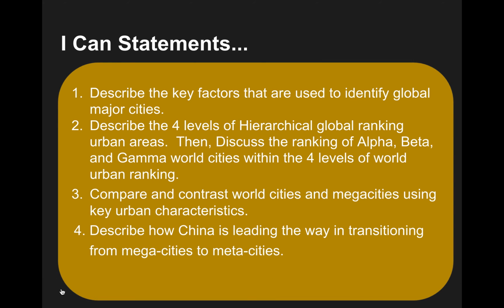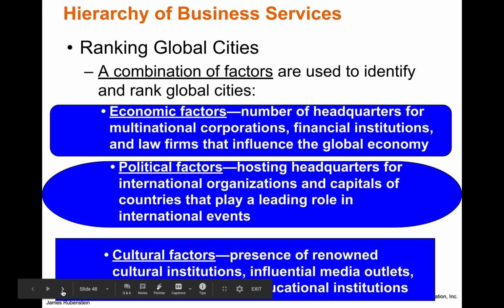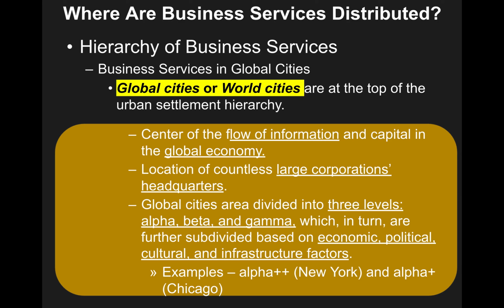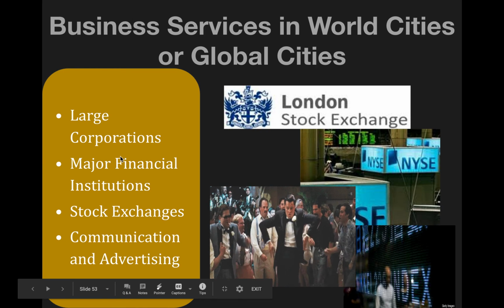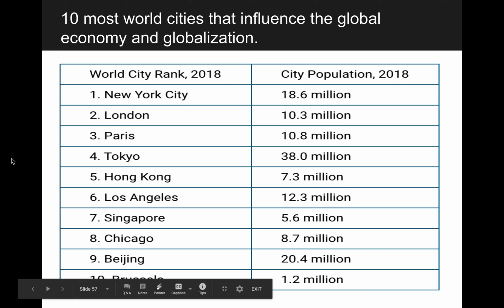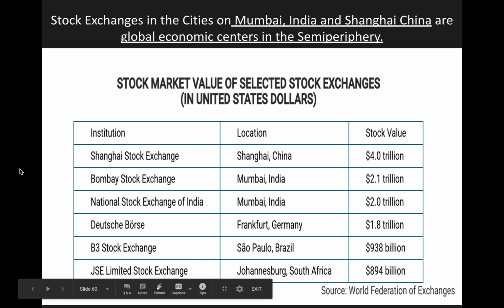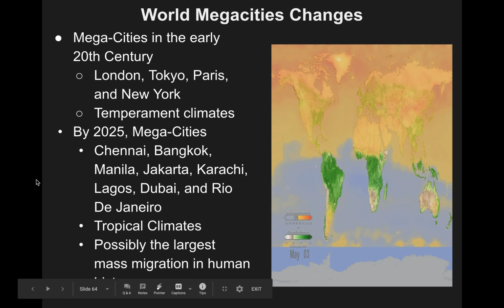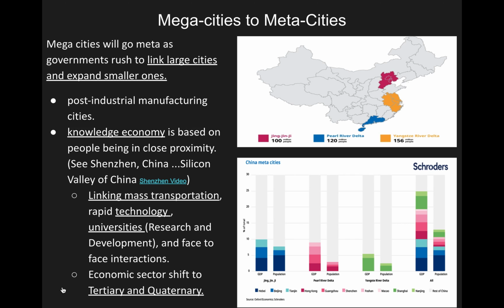Day 3 Services Global Cities and Rankings; Unit 7